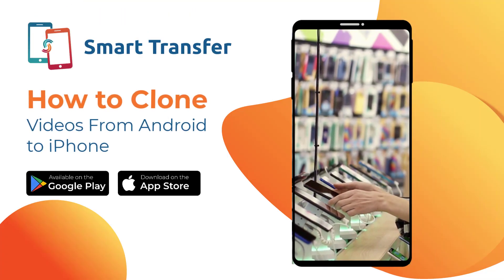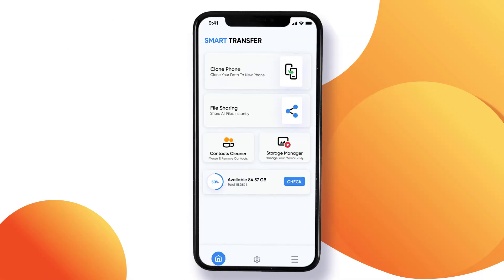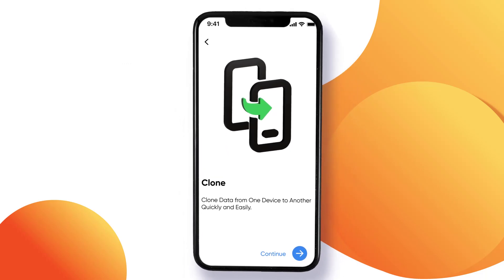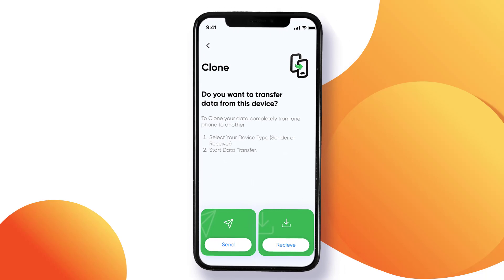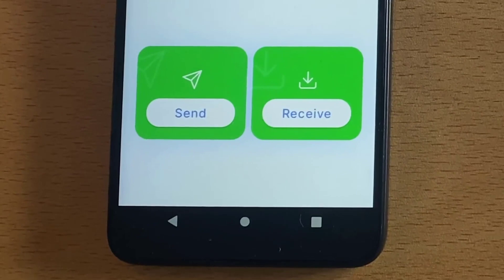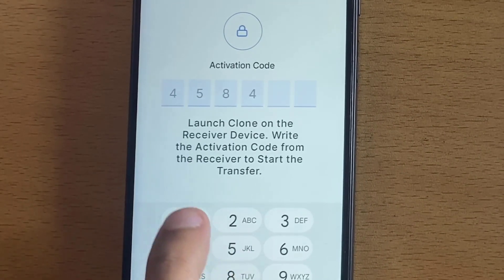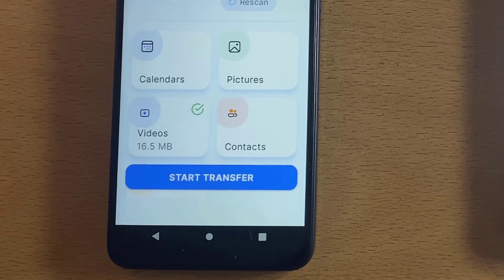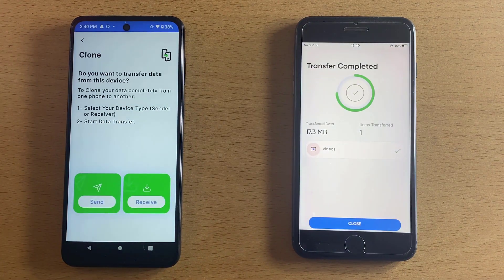How to Clone Data from Android to iPhone Using the Smart Transfer App!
Want to switch from Android to iPhone or iPhone to Android without losing your precious data? The Smart Transfer app has got you covered!  This ultimate file sharing app makes transferring your photos, videos, contacts, messages, apps, and more, a breeze!

Download Smart Transfer for FREE

Say goodbye to the hassle of manually transferring each file one by one! With Smart Transfer, you can seamlessly clone all your data to your new smartphone with just a few taps!